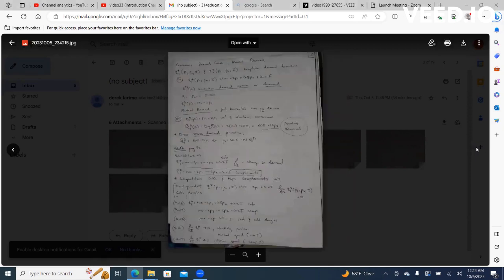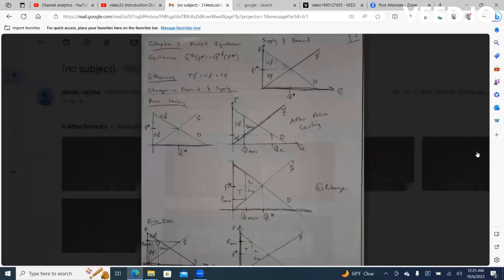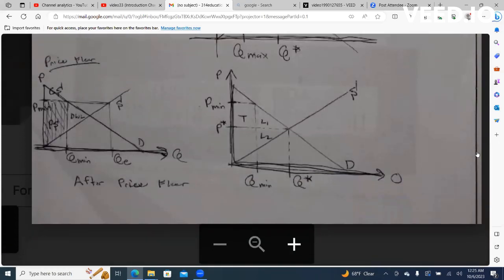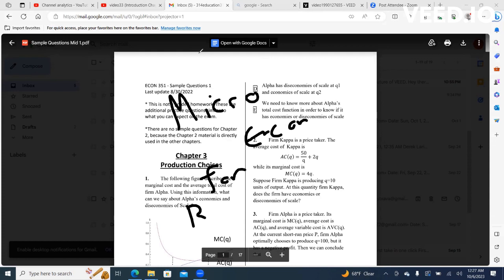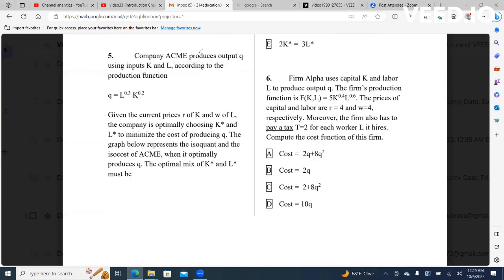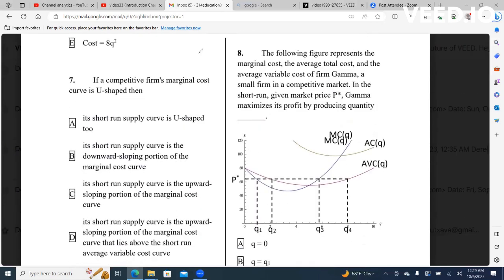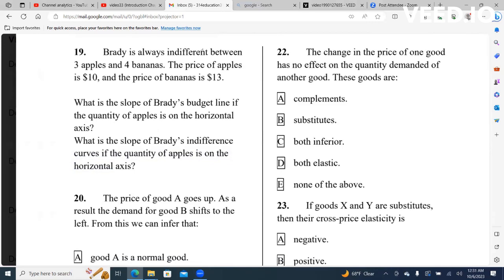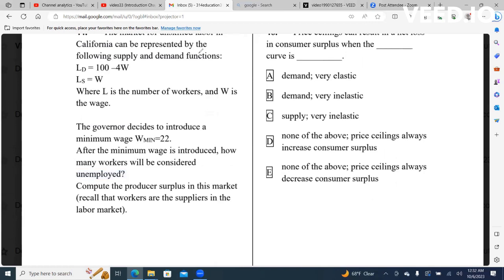video34 (Outline HW and Solutions Cont)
Outline HW and Solutions Cont